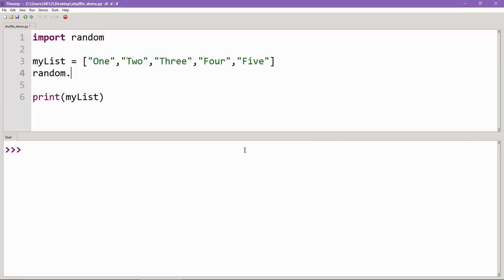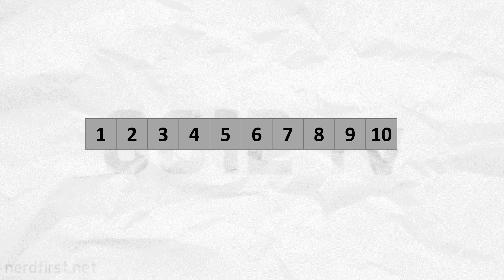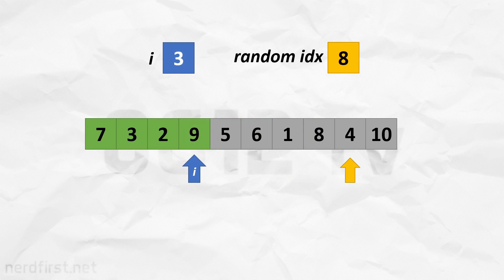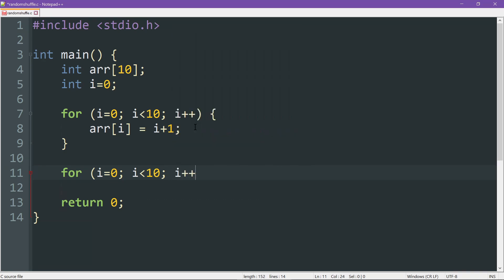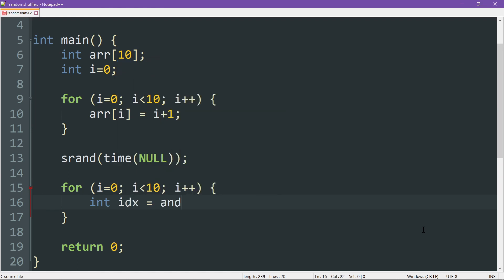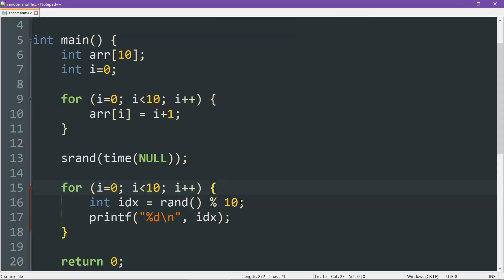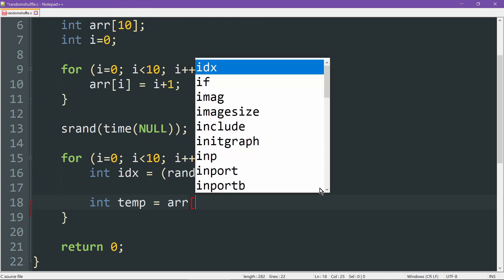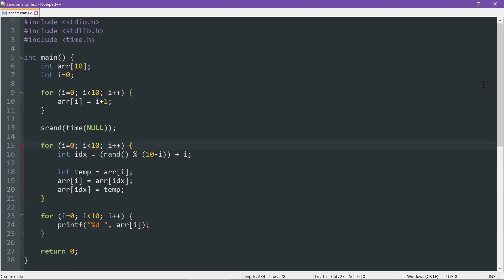Random Shuffling isn't Easy! - Friday Minis 316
When using languages like Python, we often don't use convenience functions without knowing what complex stuff goes on behind the hood. Today, we look at python's random.shuffle() function, and what hoops we'd have to jump through to implement it ourselves!

= CREDITS =
ISRC: USUAN1200100

= 0612 TV =
0612 TV, a sub-project of NERDfirst.net, is an educational YouTube channel. Started in 2008, we have now covered a wide range of topics, from areas such as Programming, Algorithms and Computing Theories, Computer Graphics, Photography, and Specialized Guides for using software such as FFMPEG, Deshaker, GIMP and more!